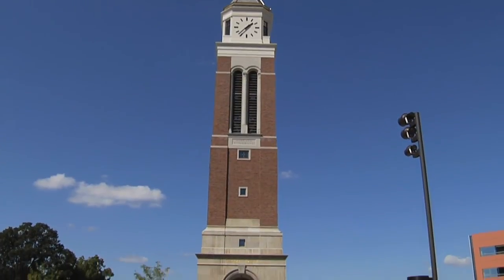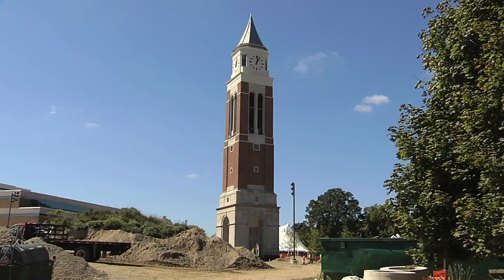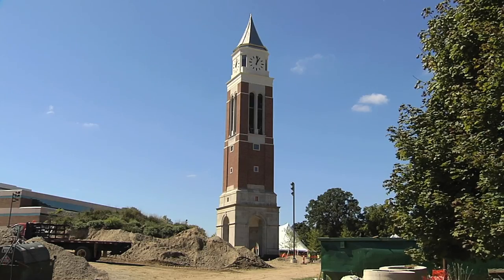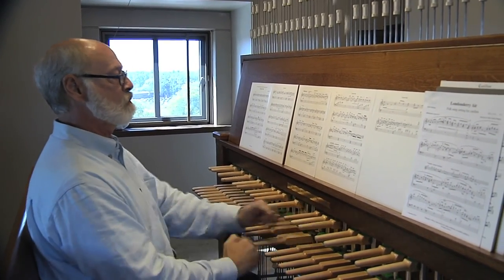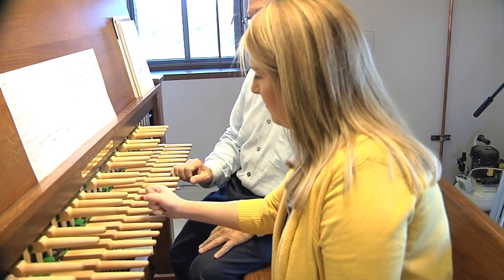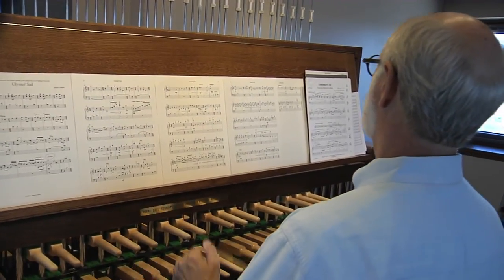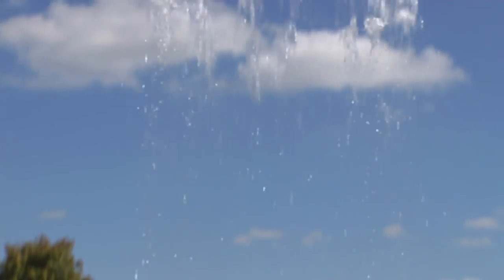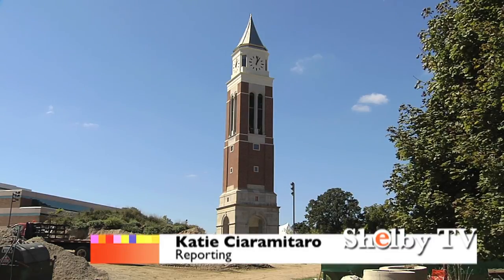Katie Ciaramitaro: Oakland University's Elliott Bell Tower rings in the new school year